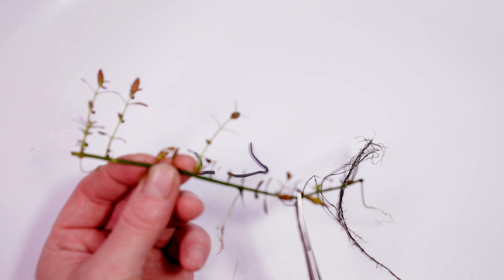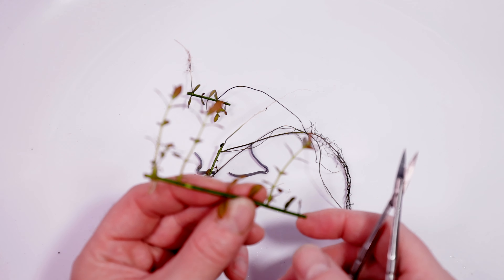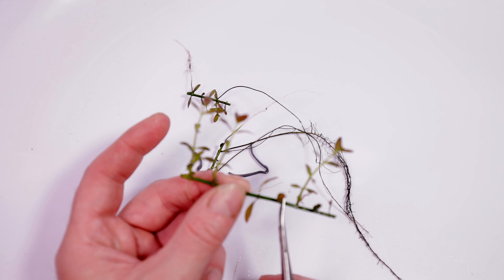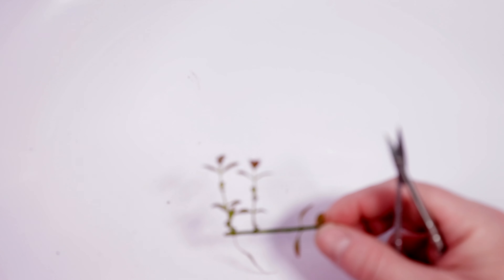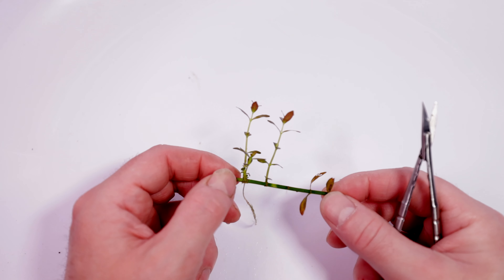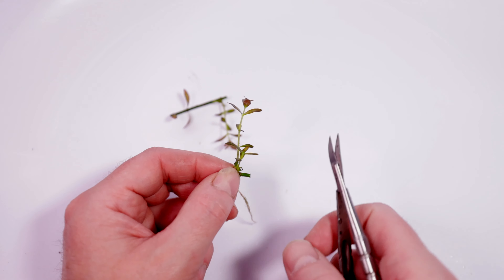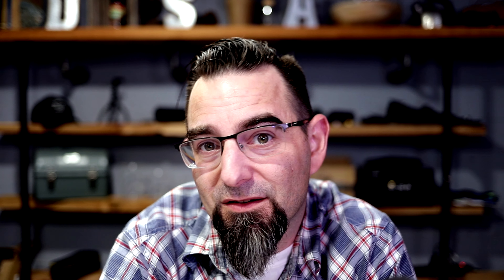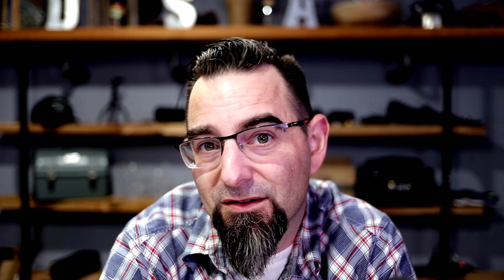Rotala Ramosior Florida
Rotala Ramosior

Amazon Store